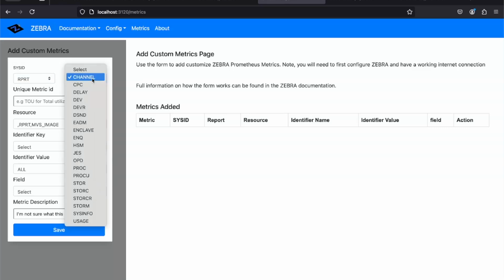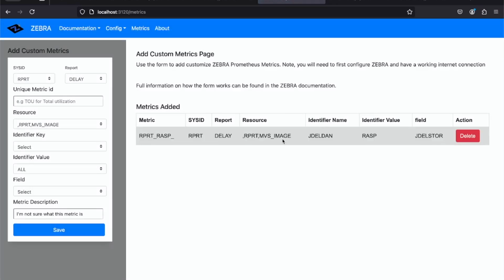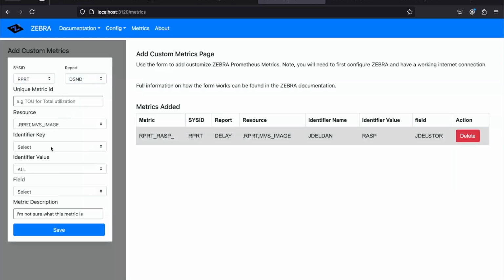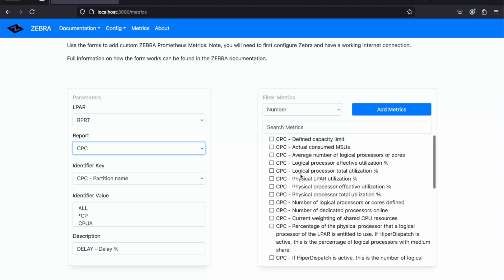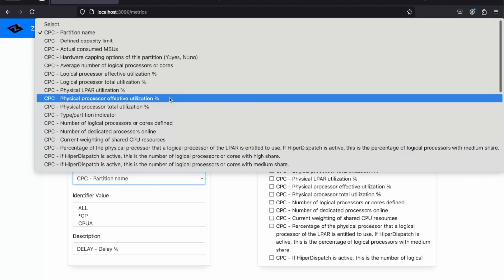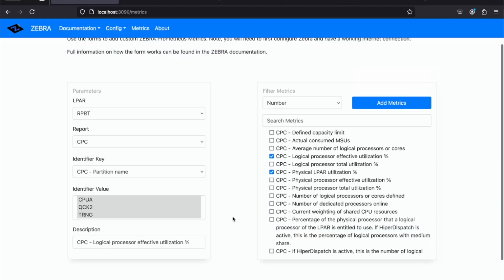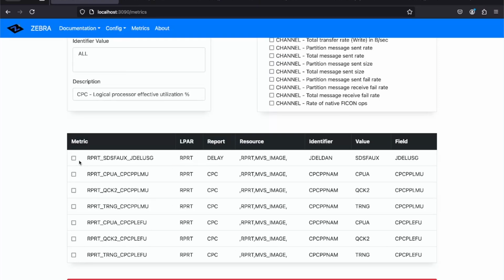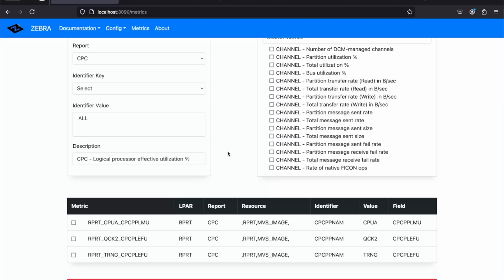Summer Mentorship 2024: ZEBRA JavaScript Application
Zig Licis, Master’s Degree Student at Queen’s University, presents what he learned and achieved during his Open Mainframe Project Summer Mentorship. As a mentee of Zowe, specifically the ZEBRA JavaScript Application, his mentors included Vincent Terrone, Senior Solutions Architect at Vicom Infinity, and Fernando Zangari, a Senior Consultant.